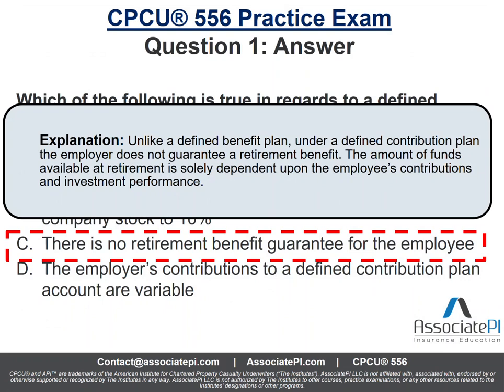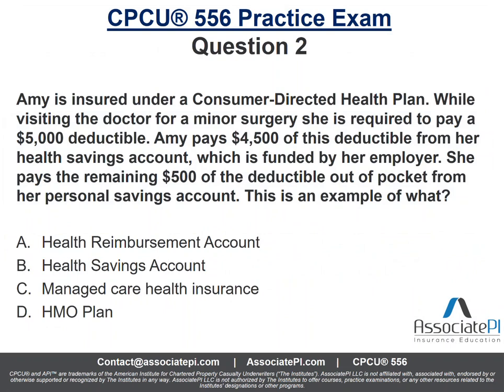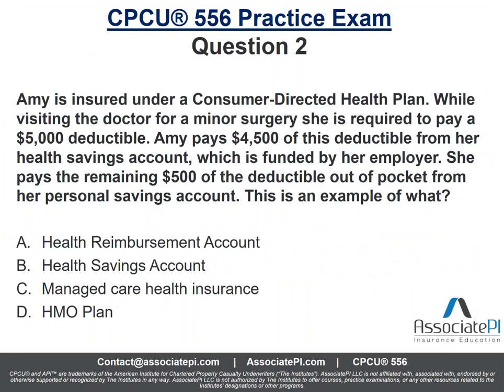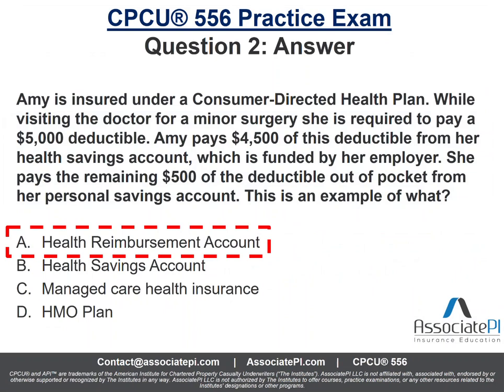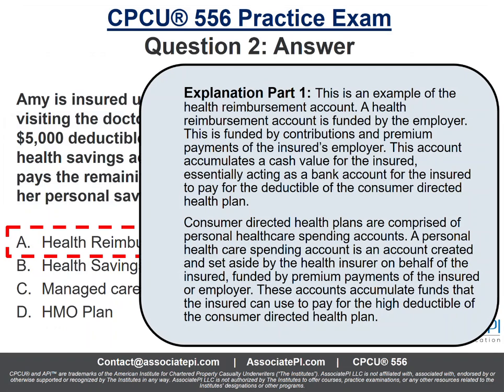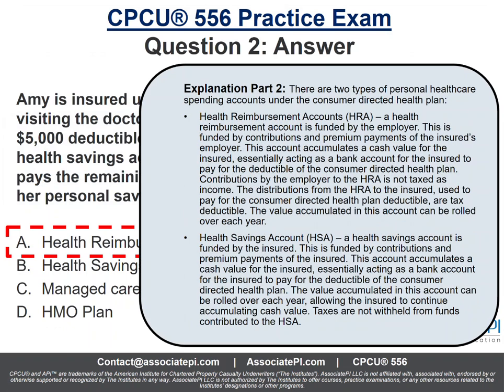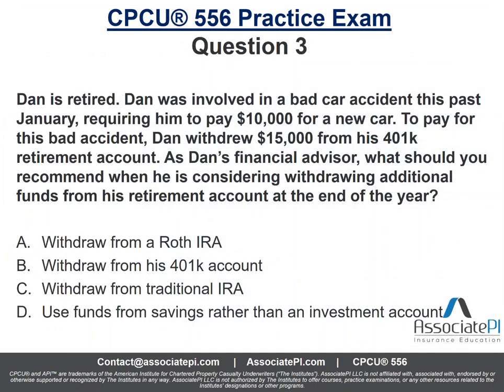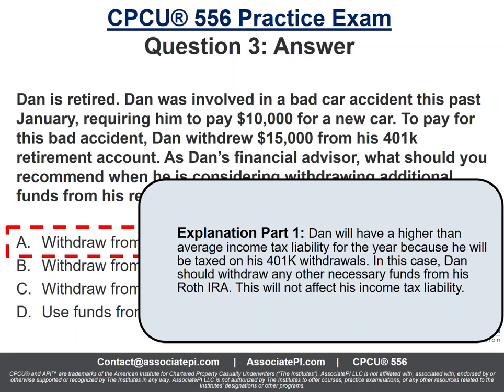CPCU® 556 Practice Exam Questions (CPCU® 556 Video Series Part 4)